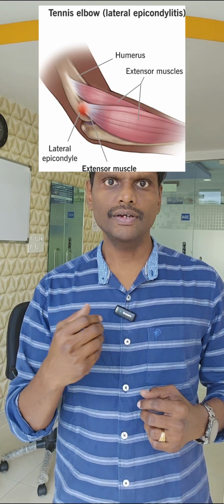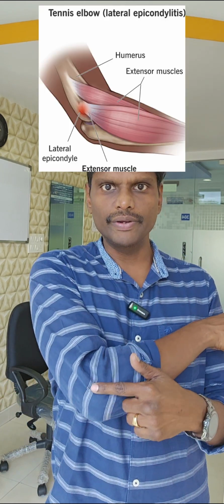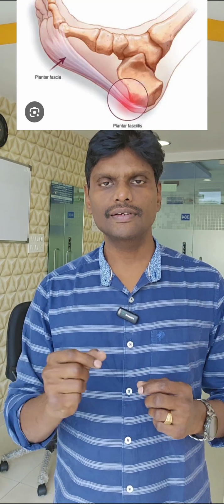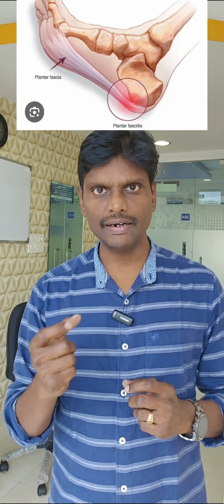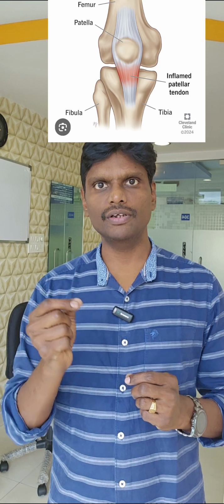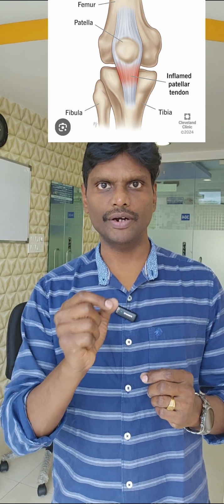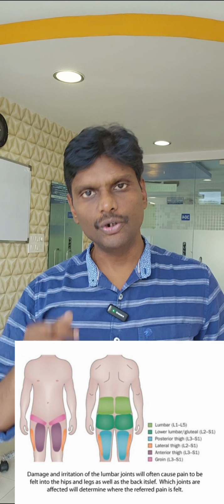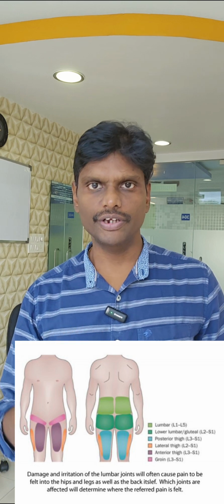Types of Pain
Learn the basics of Pain to manage the pain
Diagnosing Pain is vital to treat Pain